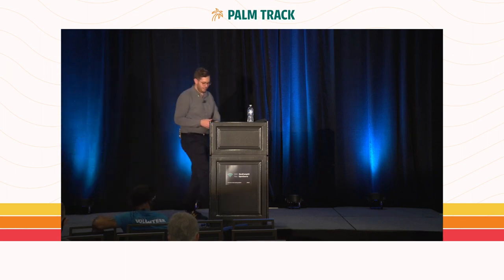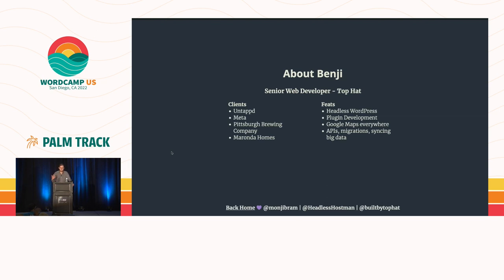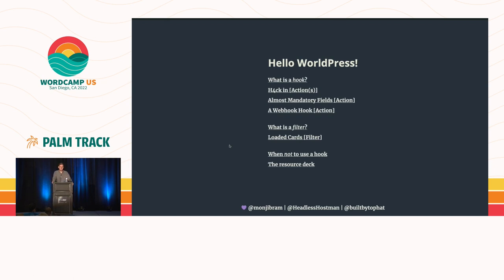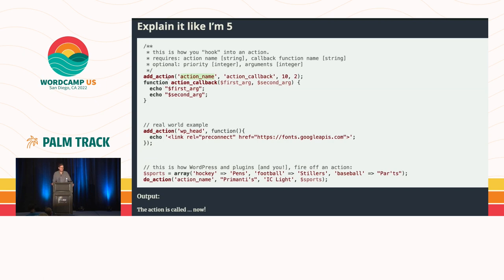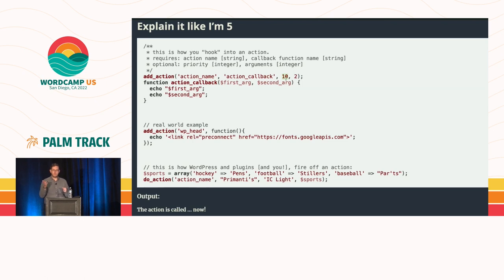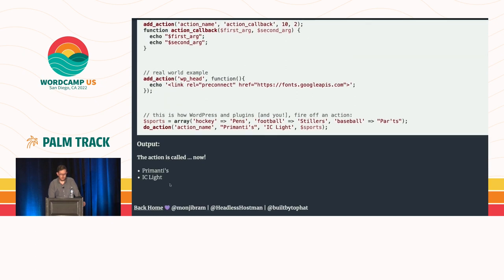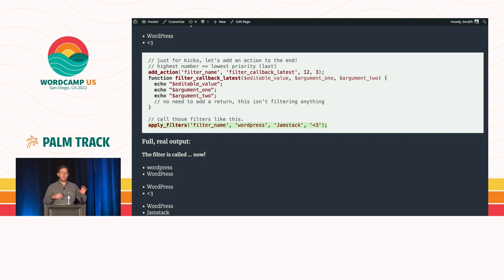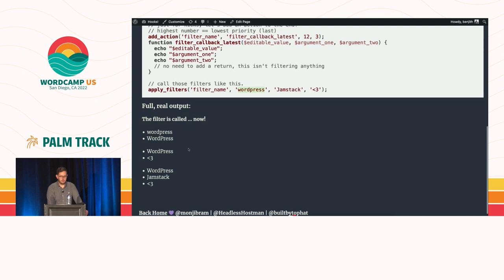Get hooked! Using the right WordPress actions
Learn how using the right WordPress actions and hooks can make or break your site’s performance and reliability.